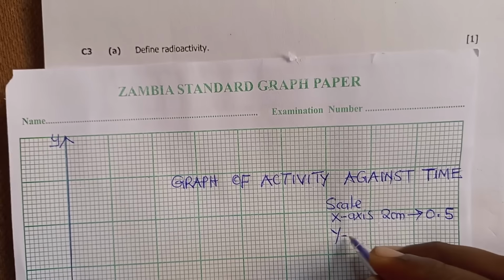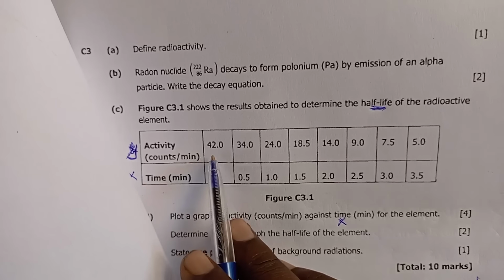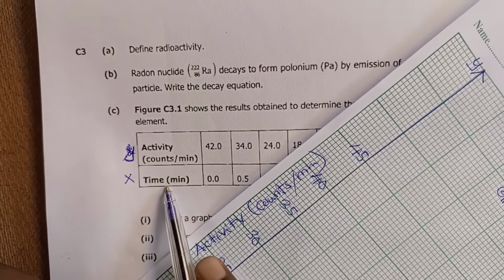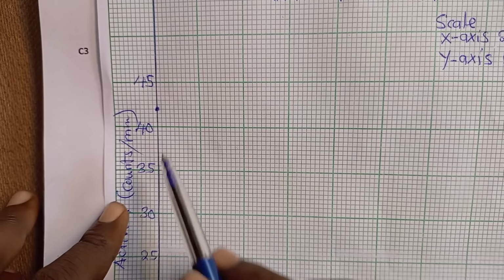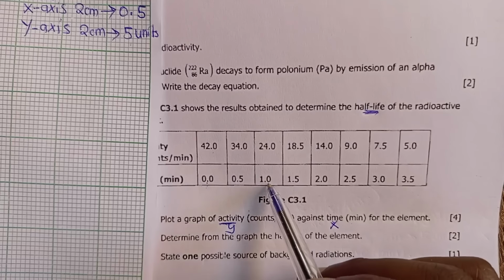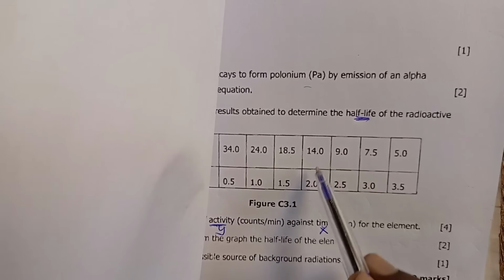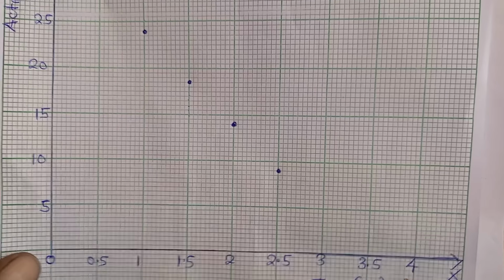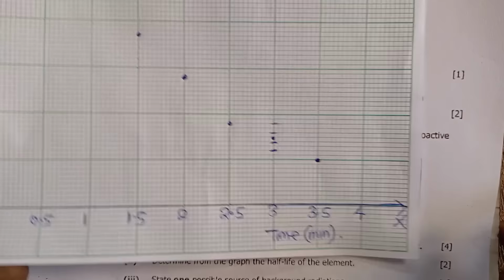PHYSICS : Radioactivity ECZ Graph Question || Harrison J Zulu Tutor